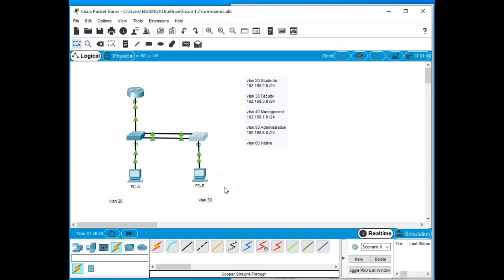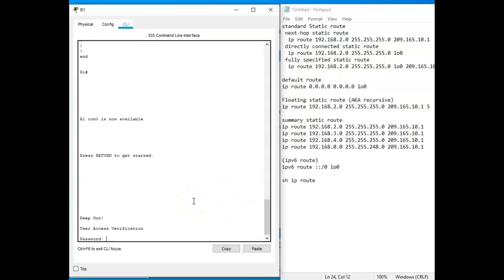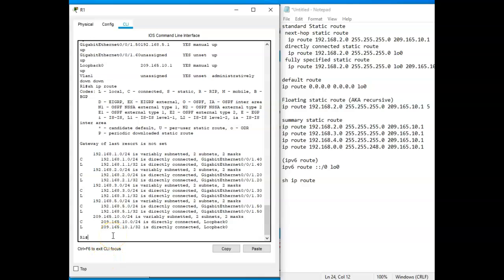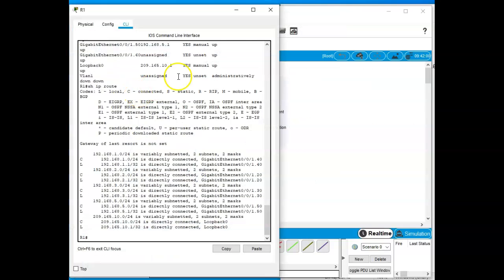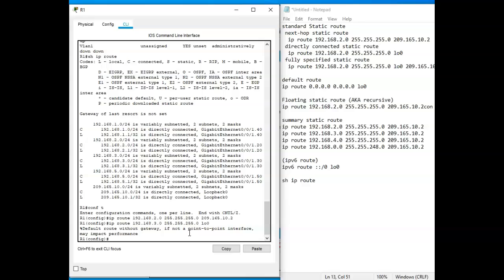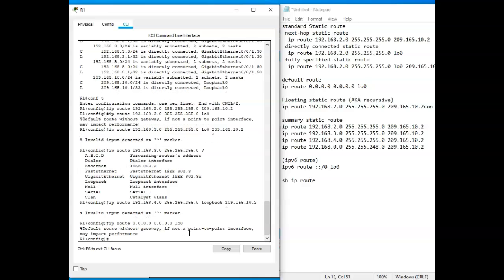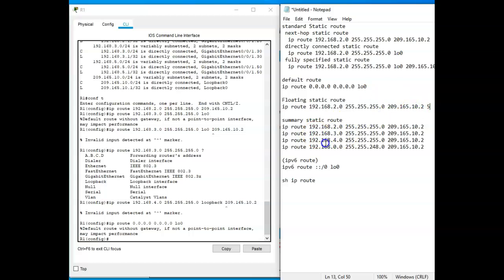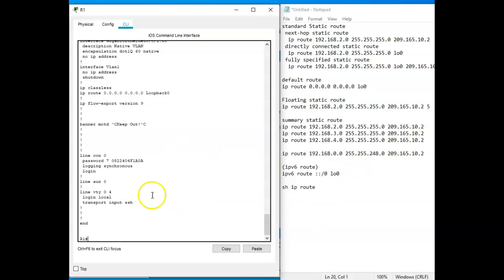Cisco Static Routing commands